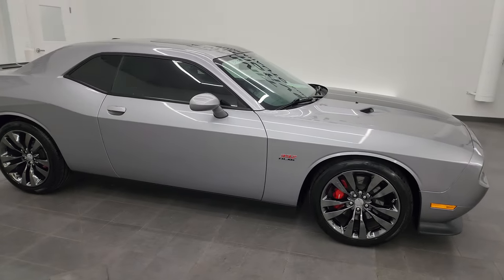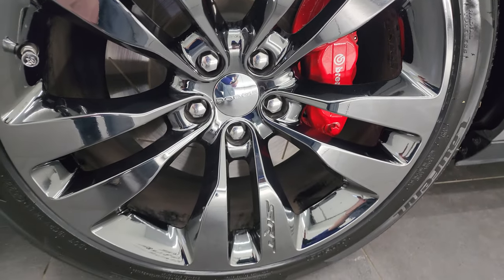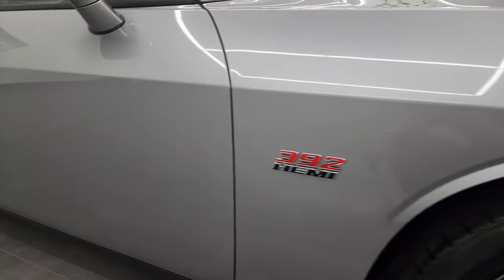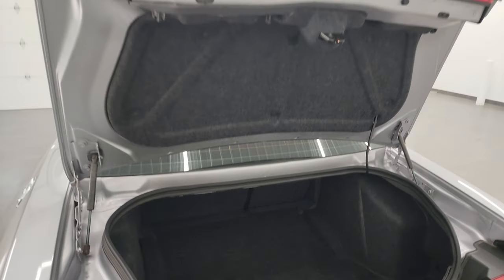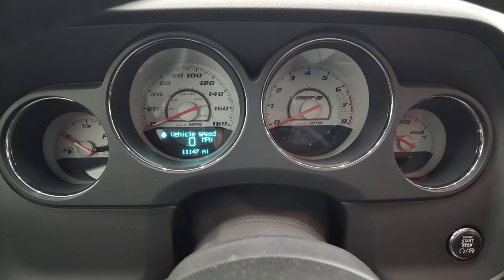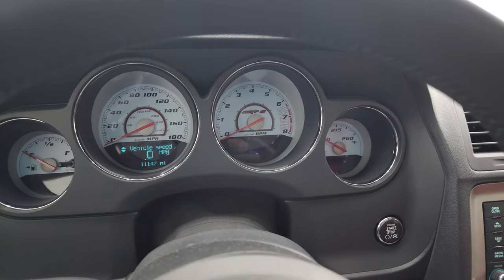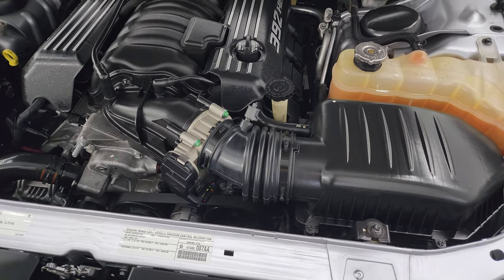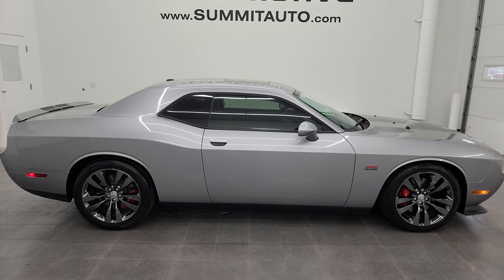2014 DODGE CHALLENGER SRT8 392 6 SPEED BILLET SILVER 4K WALKAROUND 13776Z SOLD!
This 2014 DODGE CHALLENGER SRT8 392 HEMI IN BILLET SILVER METALLIC FOR SALE IN FOND DU LAC OSHKOSH WISCONSIN 54935 is the vehicle we did walk around review of today.

Thank you for checking out this video of this 2014 DODGE CHALLENGER SRT8 392 HEMI IN BILLET SILVER METALLIC FOR SALE IN FOND DU LAC OSHKOSH WISCONSIN 54935

STOCK: 13776Z
PRICE: $38,999
MILES: 11,136
MAKE: DODGE
MODEL: CHALLENGER
VIN: 2C3CDYCJ4EH168056
LOCATION: FOND DU LAC OSHKOSH WISCONSIN, 54937 TRUCKS ON 41

CLEAN TITLE HISTORY! CLEAN CARFAX! 6.4 Liter V8 Engine, 470 Horsepower, Two Door Coupe, SRT8 Package SRT-8, 6 Speed Manual Transmission Stick Shift, Rear Wheel Drive RWD 4x2 Two Wheel Drive, Factory GPS Navigation System, Power Sunroof Moonroof Sun Roof Moon Roof, Dual Rear Exhaust, Power Driver's Seat, Dual Heated Seats, Non Smoker, Red Leather Seats, Suede and Leathers Seats, Bucket Seats, Heated Power Mirrors, Electronic Stability Control Traction Control ESC, Goodyear Eagle F1 245/45 ZR20 Tires, 20 Inch Rims Premium Wheels, Painted Alloy Rims Premium Wheels, Four Wheel Disc Brembo Brakes, Decklid Spoiler, Fog Lights, HID High Intensity Discharge Headlights, Reverse Sensors, Chrome Tipped Exhaust, AM / FM Radio Tuner, Sirius/XM Satellite Radio Capabilities Sirius / XM, CD Player, Harmon / Kardon Premium Audio Sound System Harmon/Kardon, U Connect Hands Free Bluetooth Hands-Free Phone System Blue Tooth, Auxiliary MP3 Jack Portable Audio Connection, Factory Subwoofer, USB Jack Portable Audio Connection, 20 GB Hard Drive MyGig, Keyless Entry System, Push Button Start, Rear Window Defroster, Driver and Passenger Front Air Bags, L.A.T.C.H. Child Safety System, Side Curtain Air Bags SRS Safety Restraint System, Heated Steering Wheel Multi-Function Steering Wheel Controls, Homelink System with Three Programmable Buttons for Garage Doors, Lighting Systems & Security Systems, Compass, Outside Temperature Display and Mileage Display, Fold Down Rear Seats, Factory Floormats, Air Conditioning AC, Cruise Control, Power Locks, Power Windows, Automatic Headlights Autolamp, Tilt/Telescope Steering Wheel, Billet Silver Metallic, CLEAN AUTOCHECK! Very very clean inside and out! This is one of the sharpest 2014 Dodge Challenger cars we have ever had on our lot! Make your move before this super clean ride is gone!

STOCK: 13776Z
PRICE: $38,999
MILES: 11,136
MAKE: DODGE
MODEL: CHALLENGER
VIN: 2C3CDYCJ4EH168056